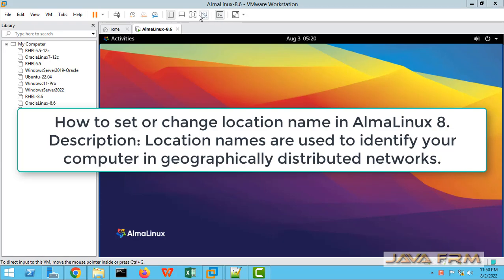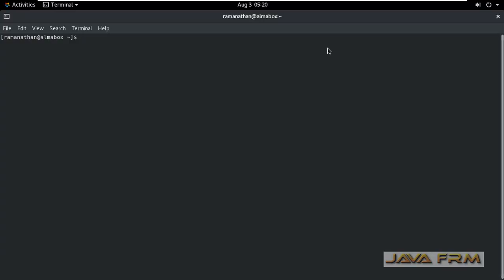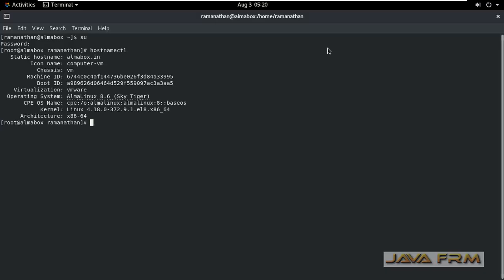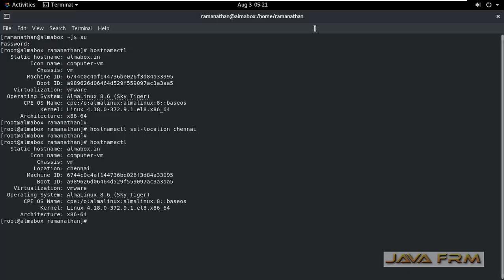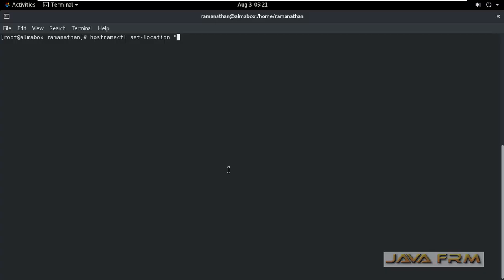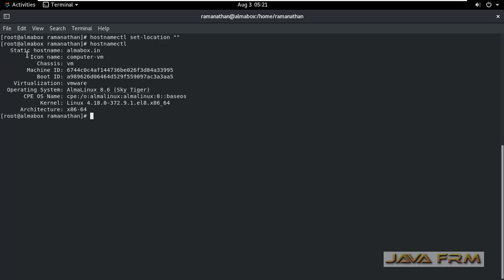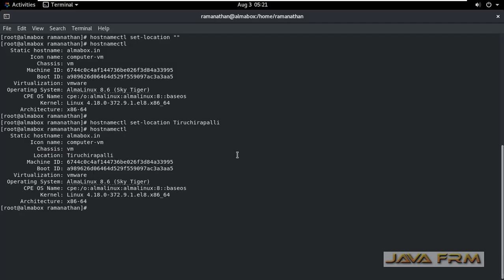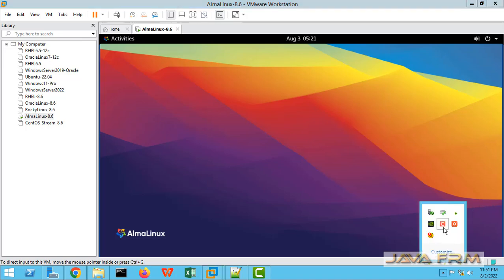How to Set or Change Location Name of Server on AlmaLinux 8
In this video we are going to see how set or change the location on AlmaLinux 8.